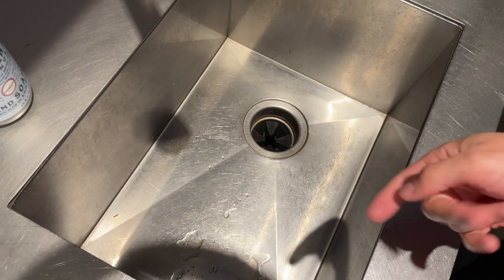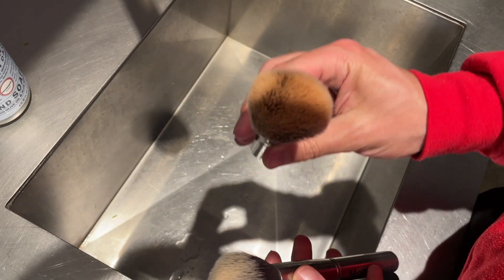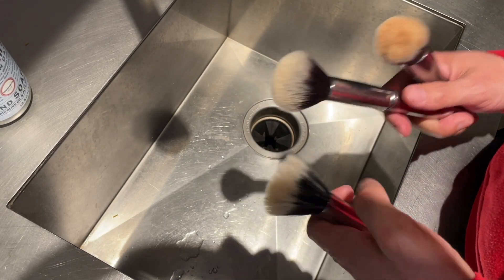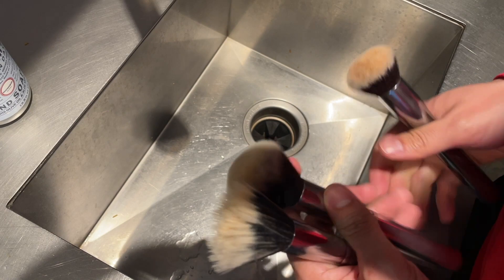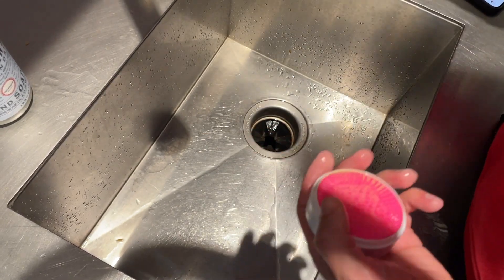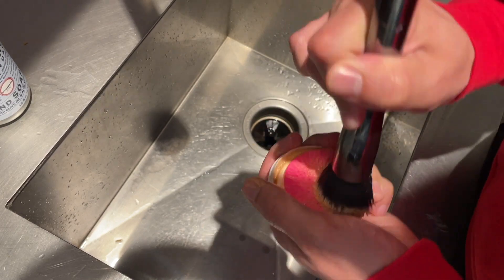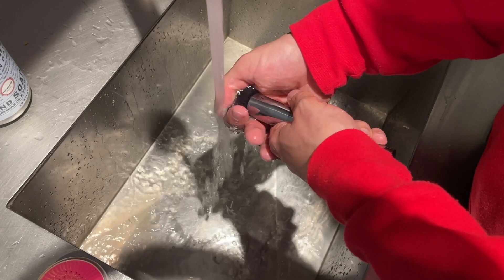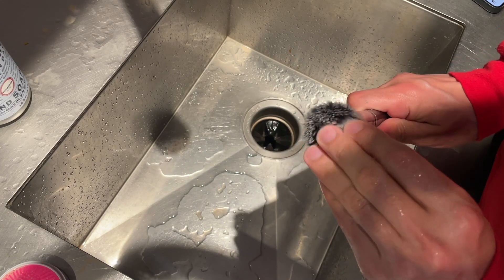I tried the Beauty Blender solid cleanser 🤡